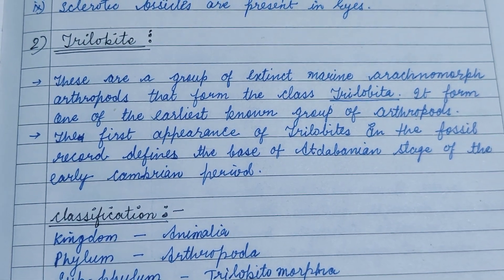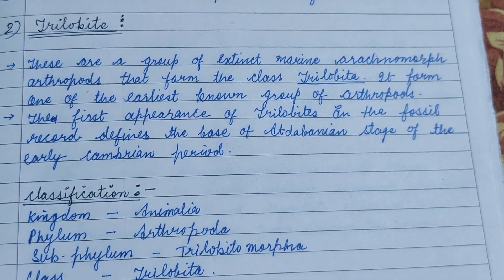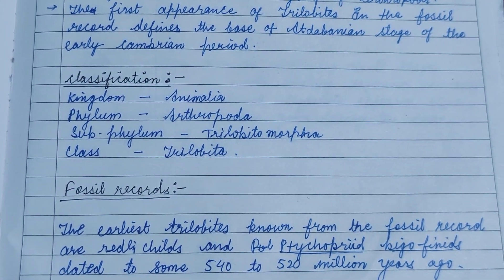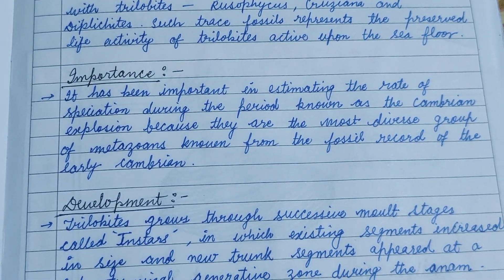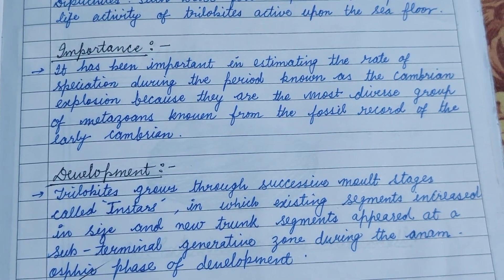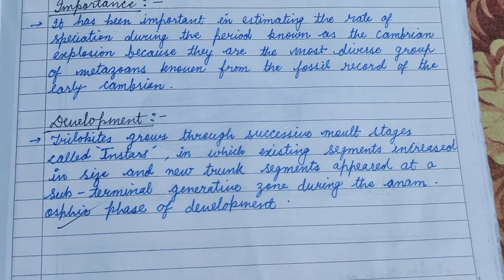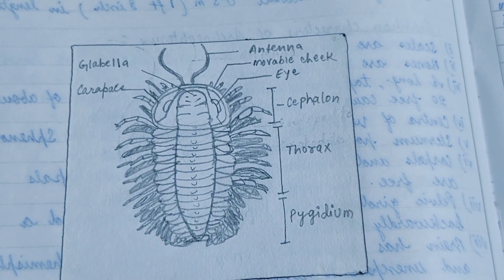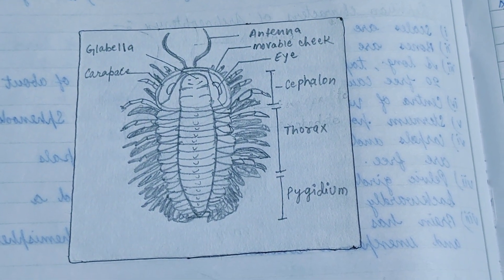Trilobite(study of fossils)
Importance of fossils trilobite zoology zoologynotes adaptiveradiation biology adaptive biology animals archeology vertebrates archeology @alkaranigupta8791